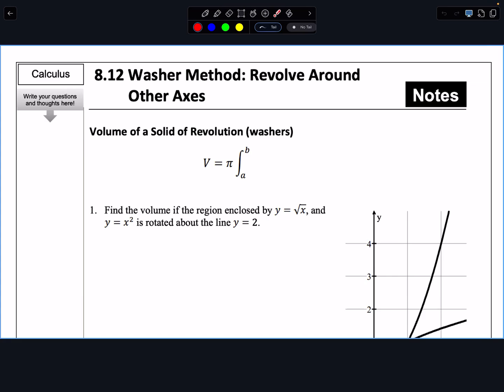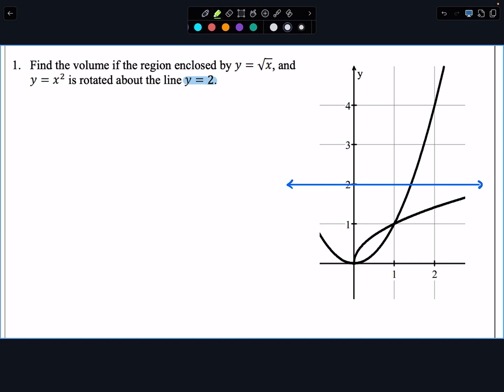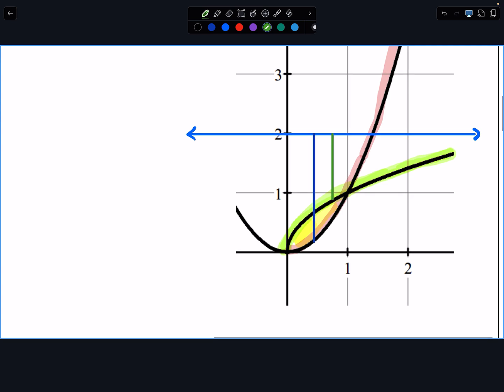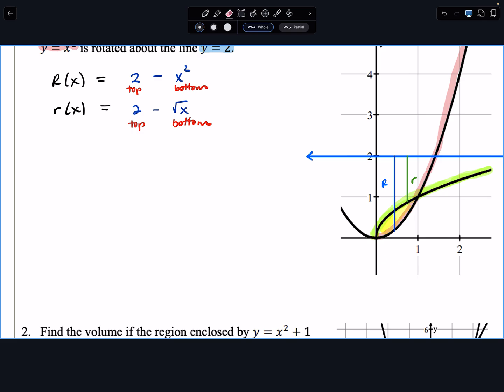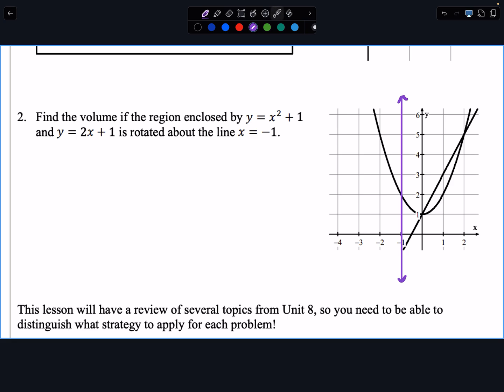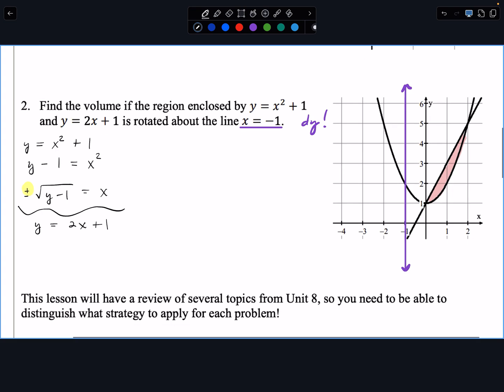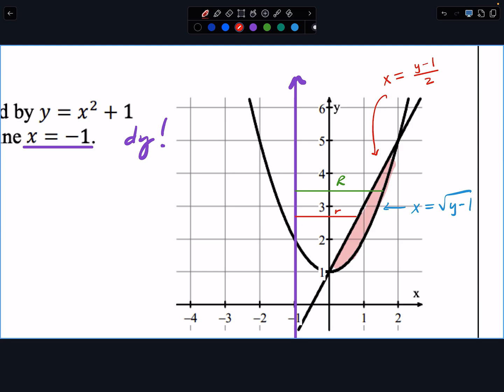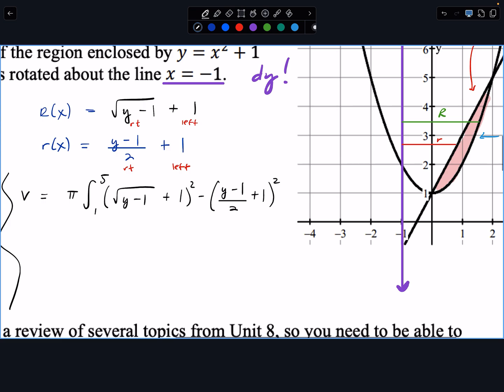AP Calc - 8.12 - Volume using the Washer Method - Revolving Around Other Axes